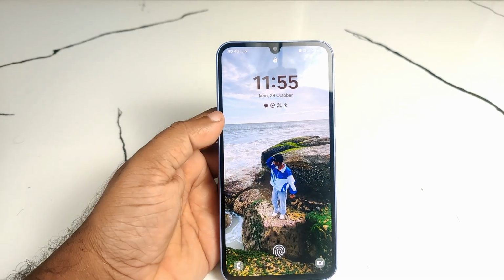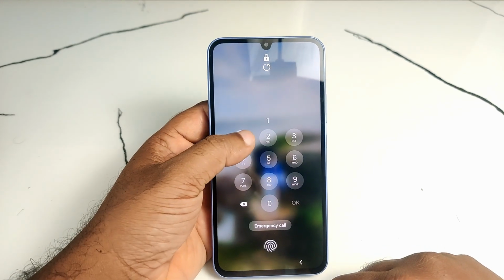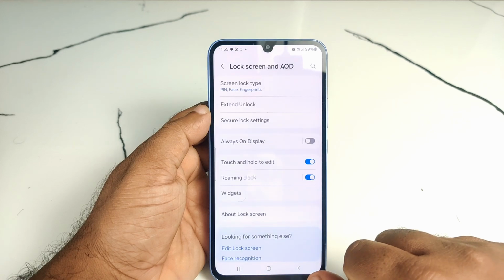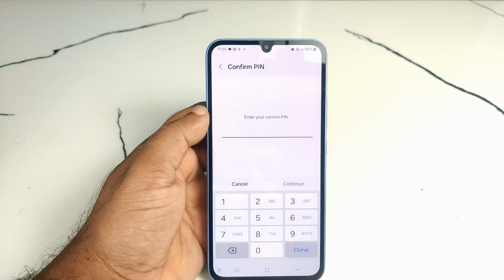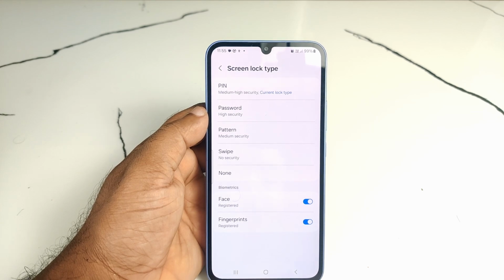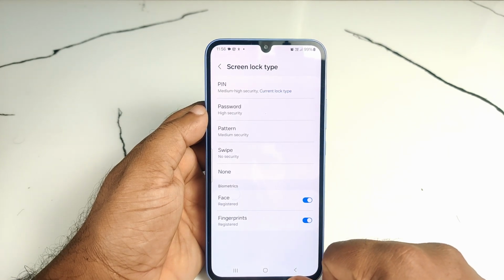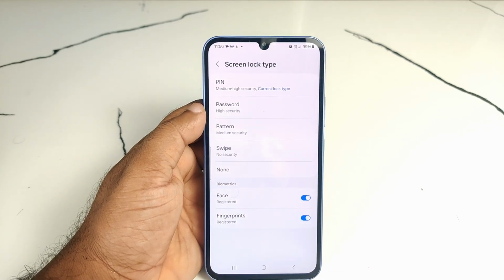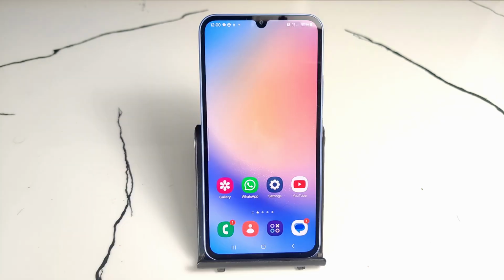how to change lock screen password samsung galaxy A35 5G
Change lock screen password Samsung Galaxy A35 5G
Update lock screen password Samsung A35 5G
Samsung Galaxy A35 5G security settings
How to set new password on Galaxy A35 5G
Lock screen PIN change Samsung A35
Galaxy A35 5G change lock code
Update lock screen settings Samsung A35
Samsung A35 5G password reset tutorial
Lock screen security Samsung A35 5G
Samsung Galaxy A35 change lock PIN
Adjust lock screen password Samsung
Change passcode Samsung Galaxy A35 5G
Lock screen update Galaxy A35 5G
Set up new lock screen Samsung A35
How to reset password Samsung A35 5G
Remove lock screen password Samsung Galaxy A35 5G
Disable lock screen Samsung A35 5G
Turn off password Samsung Galaxy A35
Samsung A35 5G lock screen removal
Unlock screen without password Samsung A35
How to delete password Samsung Galaxy A35
Samsung A35 remove lock screen PIN
Galaxy A35 5G disable security lock
Turn off lock screen Samsung Galaxy A35
Samsung A35 password removal guide
Clear lock screen settings Samsung A35
How to remove passcode Samsung Galaxy A35 5G
Samsung Galaxy A35 unlock without PIN
Remove screen lock on Samsung A35
Samsung A35 5G security password off
Time Line:
0:01 Intro
0:03  video in English